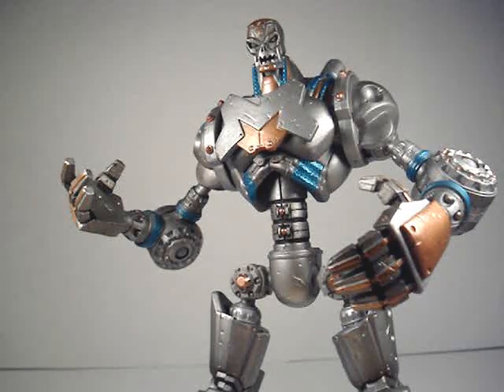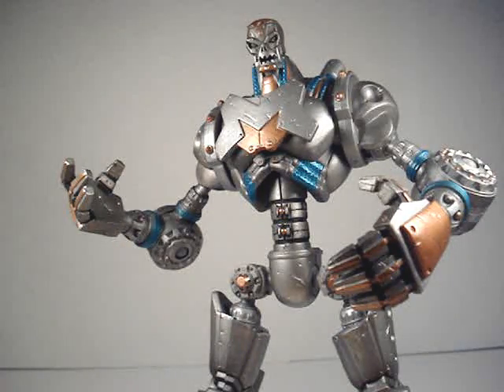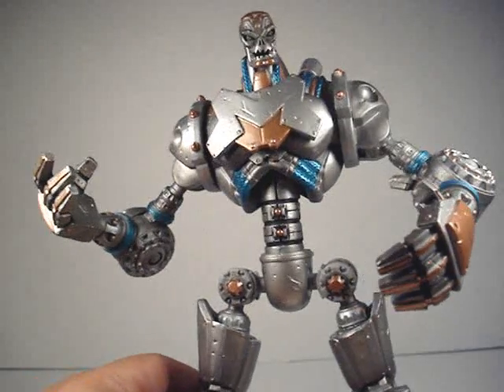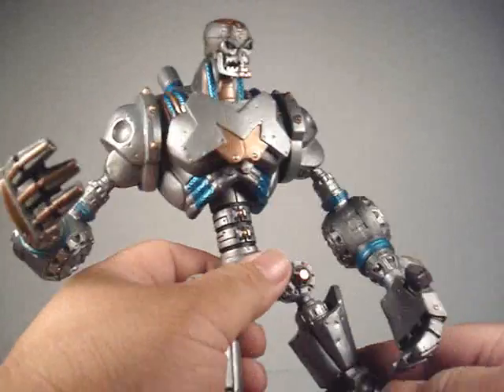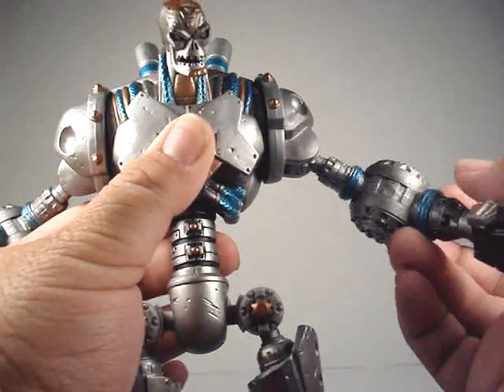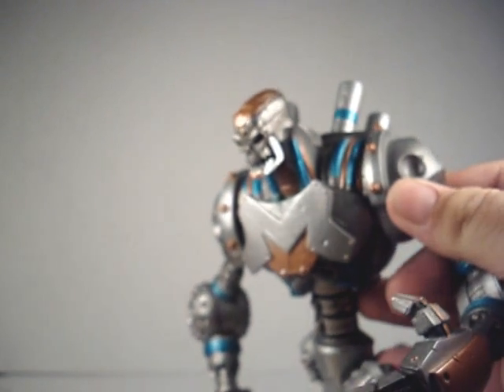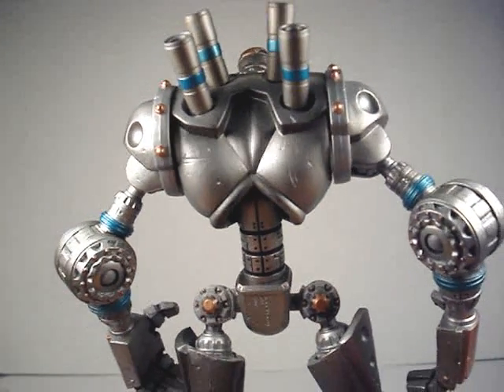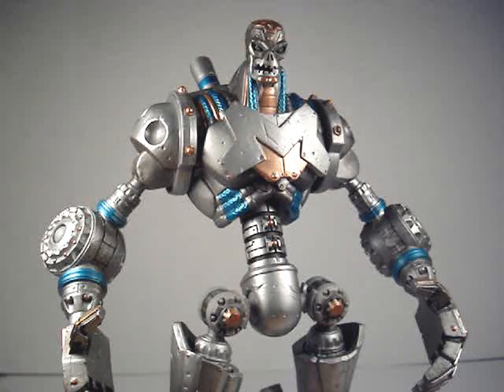DC Universe Classics Metallo Review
Here's a little Review of the DC Universe Classics Metallo